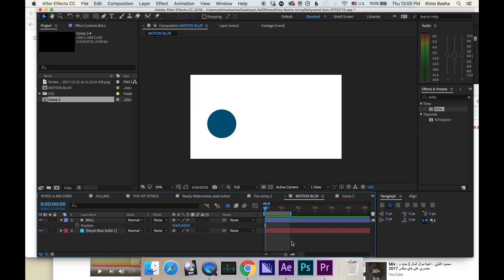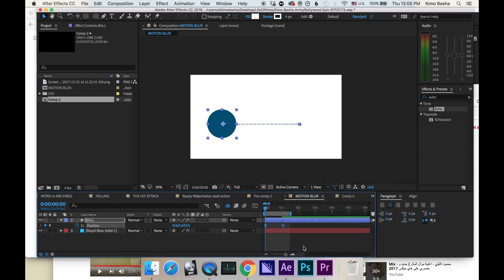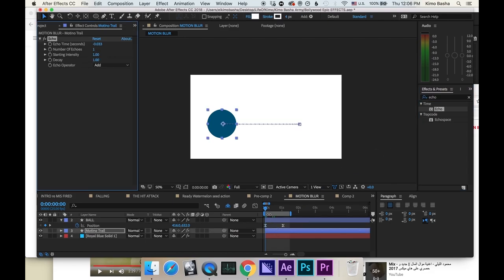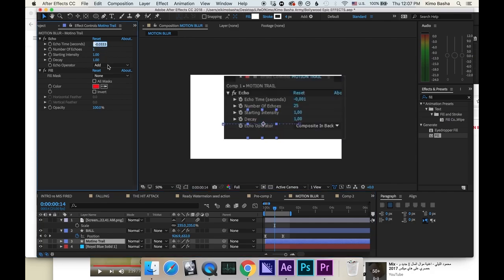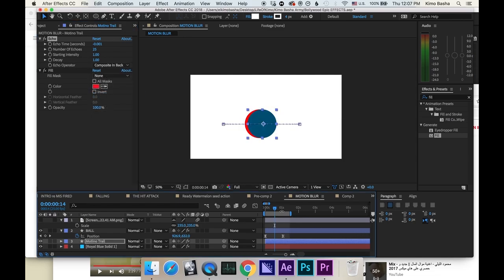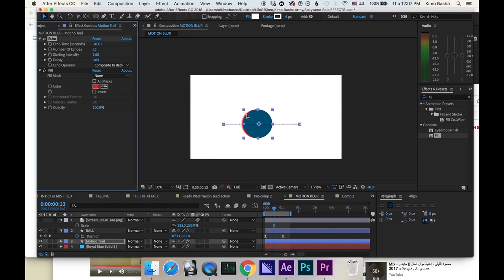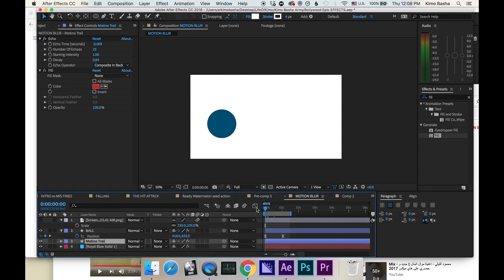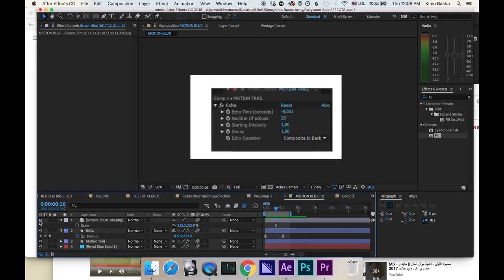How to MOTION TRAIL in After Effects: Fast 2 Minute Tutorial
Learn how to motion trail in After Effects extremely fast, no BS, no extra talking.